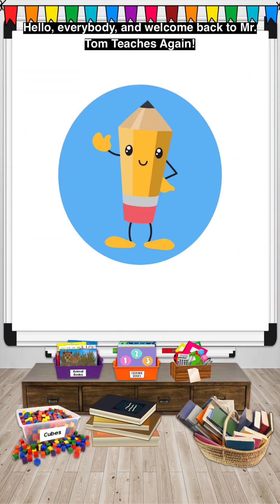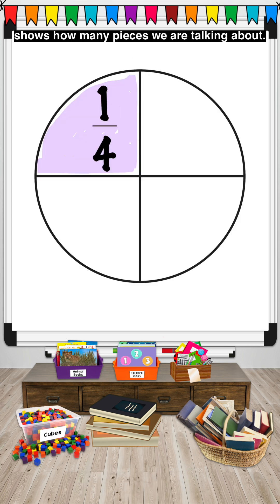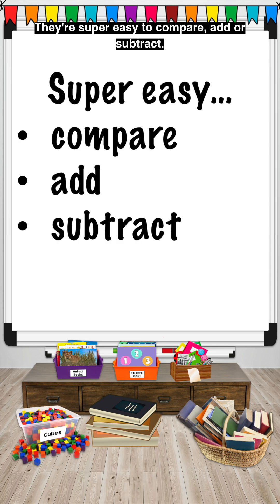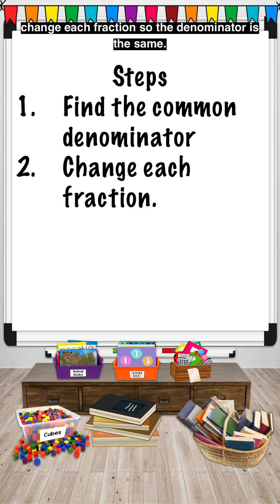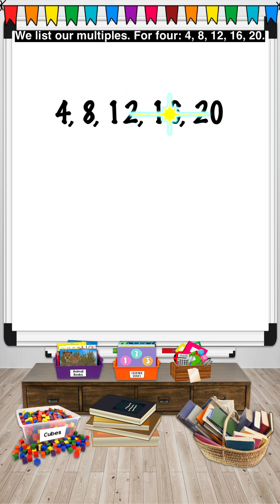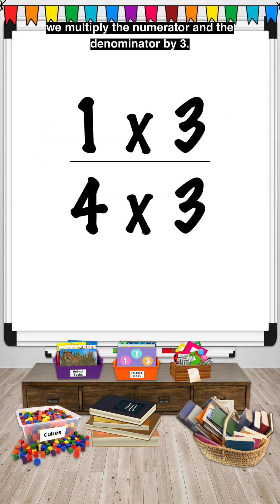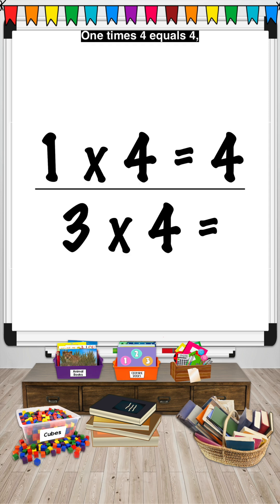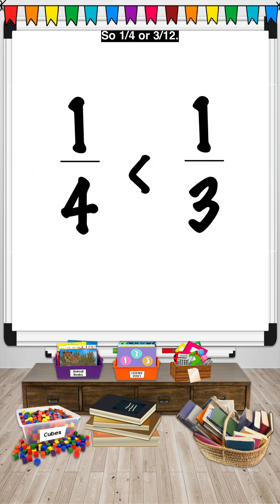How do we compare dissimilar fractions? Watch this video to find out!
Learn how to identify and compare dissimilar fractions!